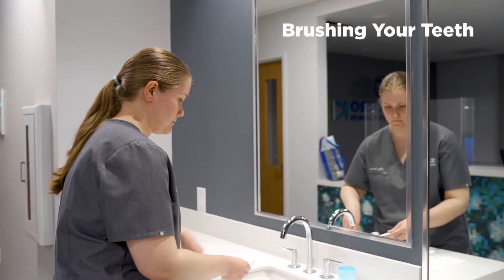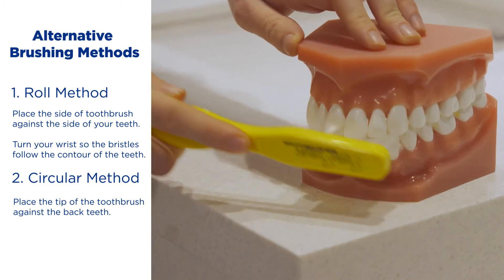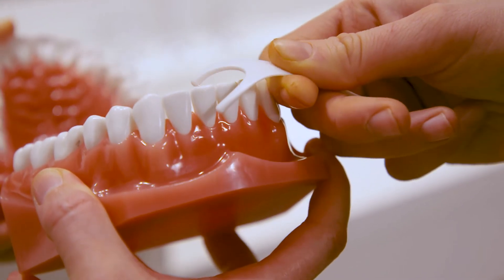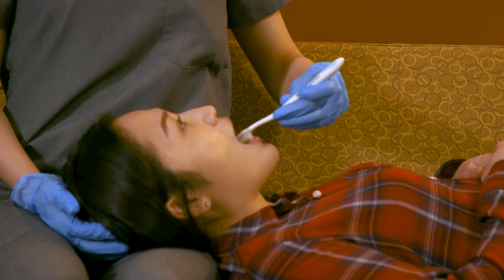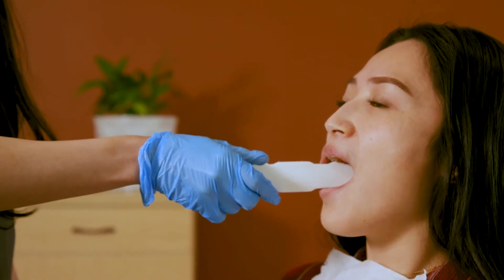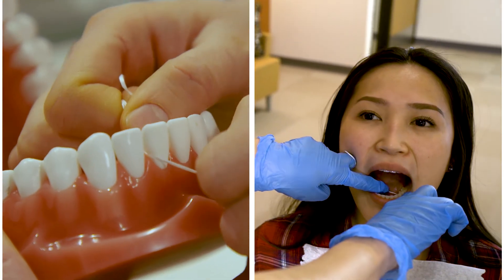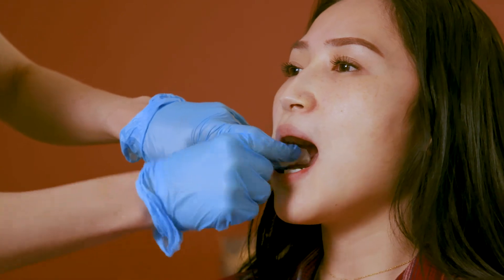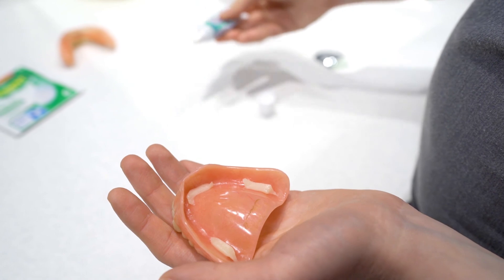Smiles United Lesson 3: Oral Hygiene Instructions for Caregivers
The Touro College of Dental Medicine (TCDM) Smiles United project is an innovative virtual model of care designed to work to safely and effectively provide patients with IDD with the oral health resources they need.

The project aims to diminish the barriers to treatment individuals with IDD face in their access to care by virtually connecting group homes and caregivers with our team of compassionate oral health care providers. The Smiles United model of support will effectively provide quality oral health care to people with IDD by presenting group homes and their caregivers through these educational videos as well as live virtual sessions and other resources.